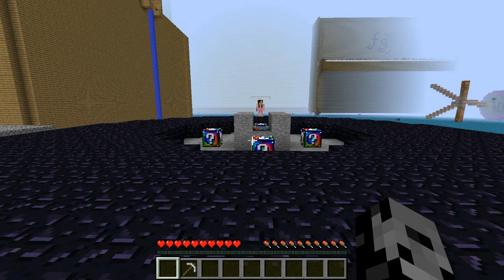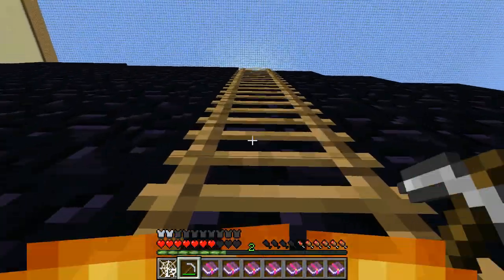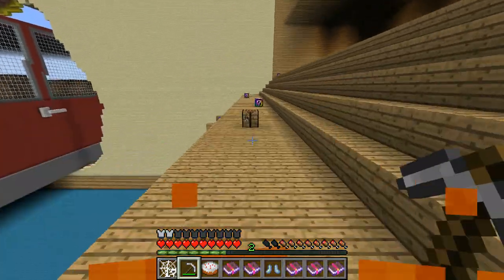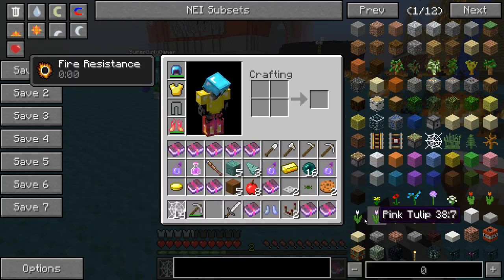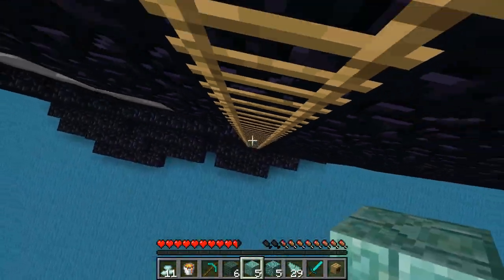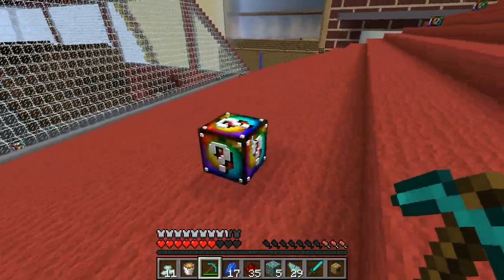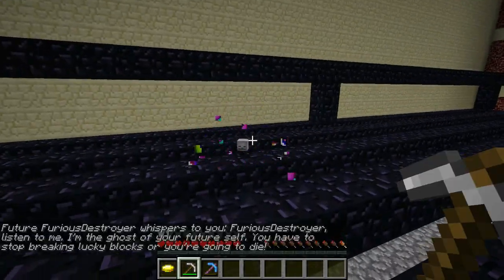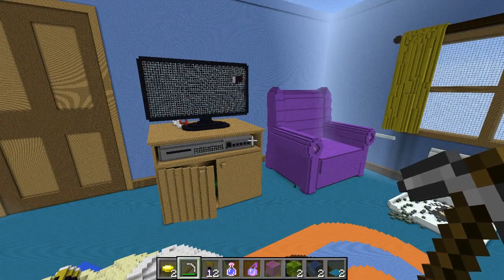Minecraft: CAR CRASH HUNGER GAMES - Lucky Block Mod - Modded Mini-Game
The Lucky Block Hunger Games begin, but who will win!?

RULES
- 1 Minute before you can attack
- Death from blocks does not count
- No Enchanted Golden Apples or Lucky Potions
- 7 Minutes = Death Match

In this Family Guy Car Crash Hunger Games Modded Mini-Game:
Today we are playing the Hunger Games on the Family Guy Map! We will be battling it out with Lucky Blocks again.